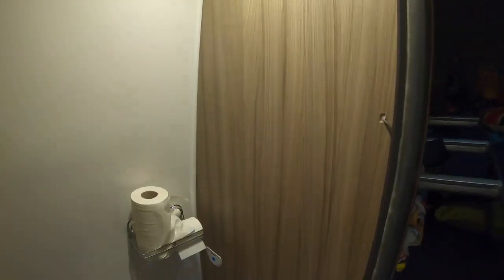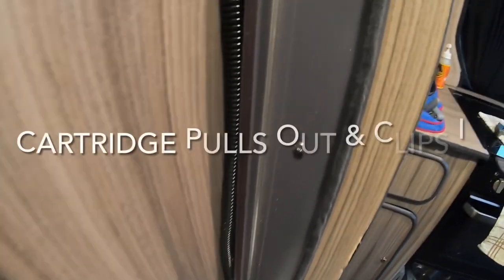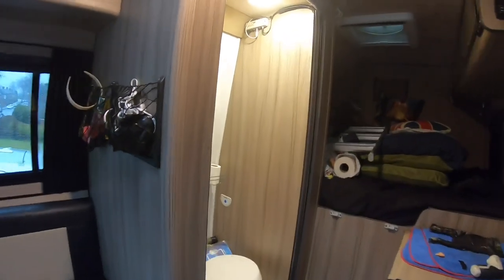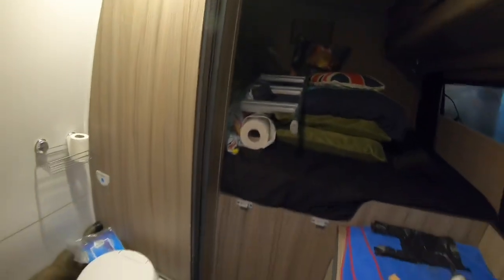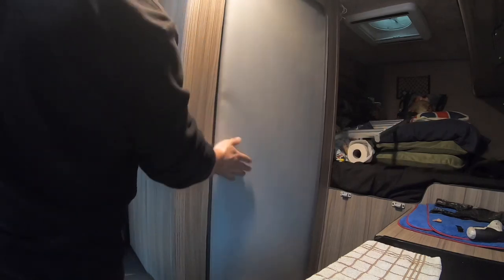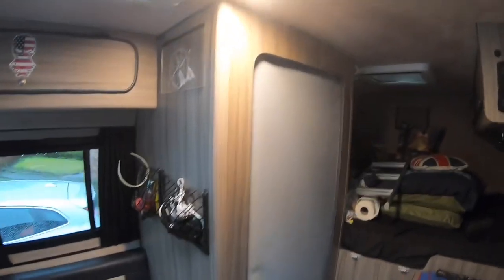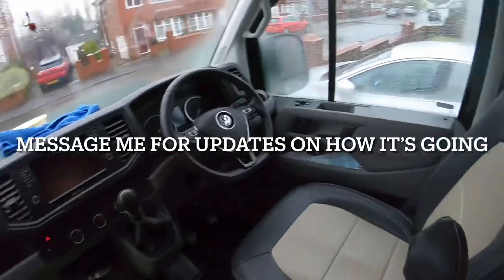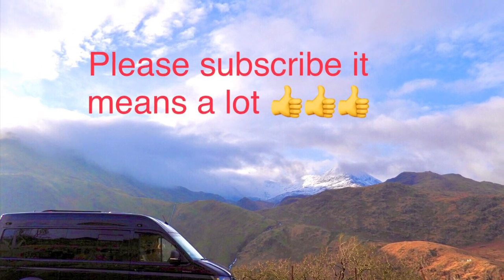ROLdour,camper toilet shower door,new Vw crafter,selfbuild toilet door,camper shower door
ROLdour an alternative to a tambour door as used on self build camper conversions ,